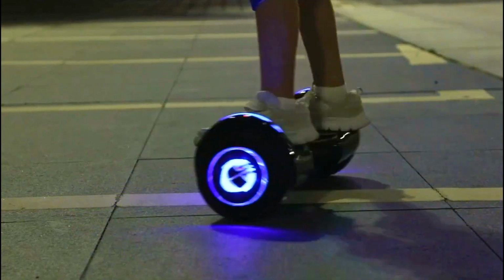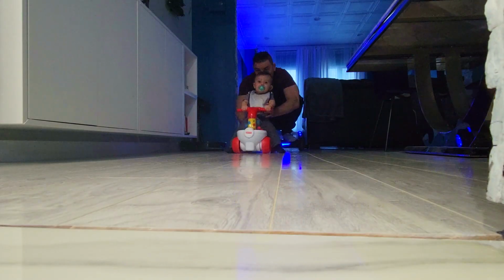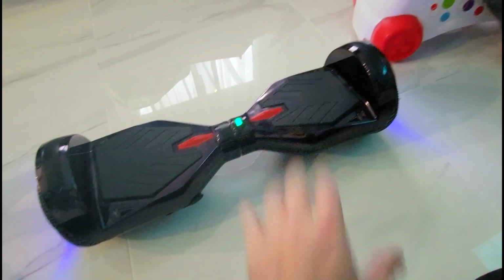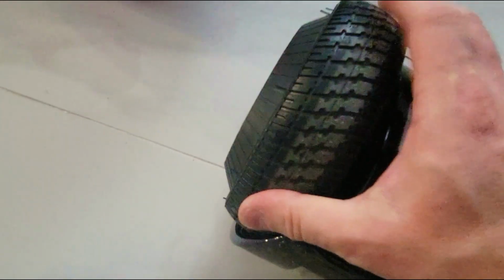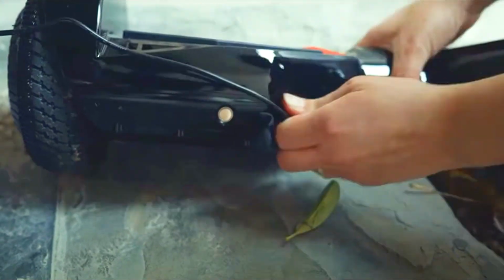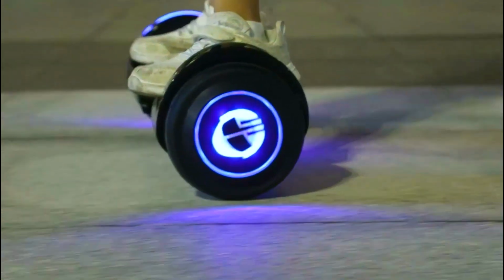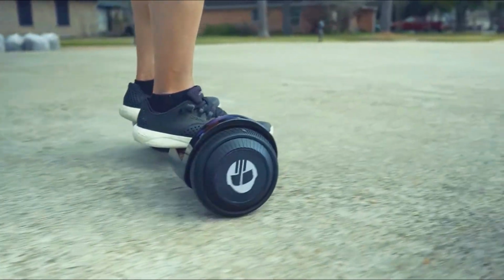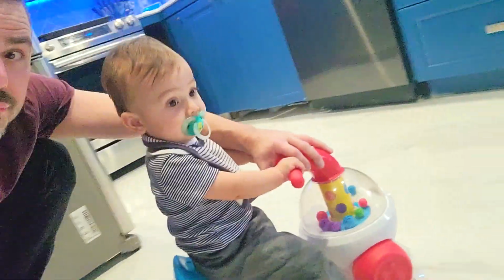Dual Motor Gotrax Pulse Basic Hoverboard for Kids - Gotrax Nova Hoverboard Review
- Gotrax Pulse Basic Hoverboard for Kids also known as the Gotrax NOVA Hoverboard has 6.5" LED Wheels & Headlight, Max 3.1 Miles and 6.2mph Power by Dual 200W Motor, UL2272 Certified and 65.52Wh Self Balancing Scooters Gift for 44-176lbs. Get ready for an exciting ride with Gotrax Pulse Basic hoverboard! Features dual 200W brushless motors that allow you to ride at a safe and enjoyable top speed of 6.2mph. While a long-lasting 65.52Wh battery with low self-discharge rate provides up to 3.1 miles of continuous riding on a single charge (actual travel distance may vary based on rider weight, terrain, and other factors). To shorten the charging time, this hoverboard comes with a larger 29.4V 0.6A charger.